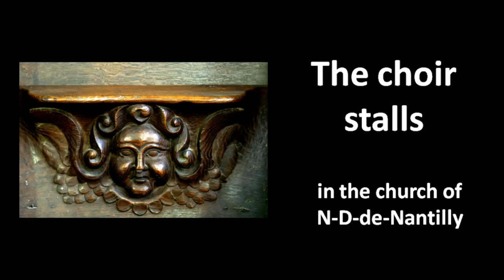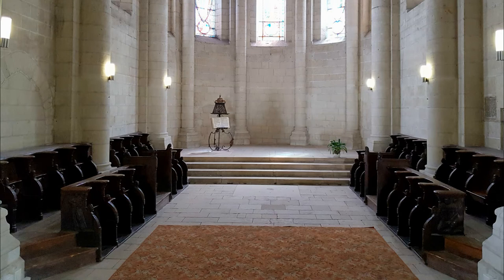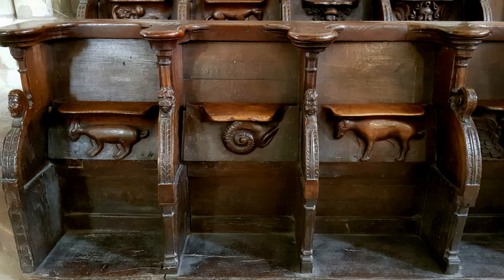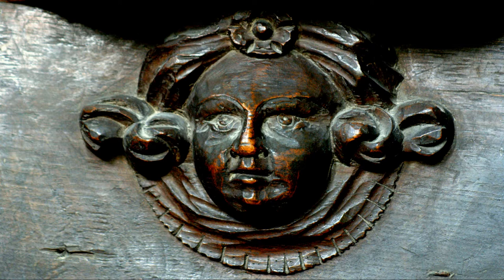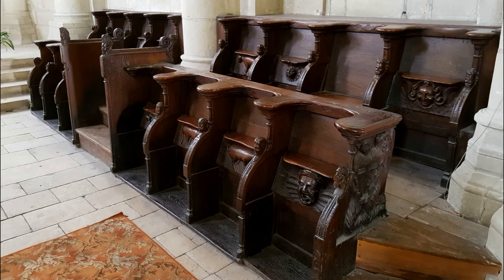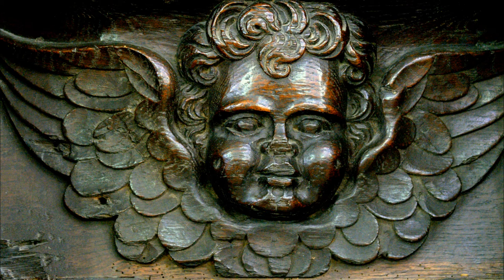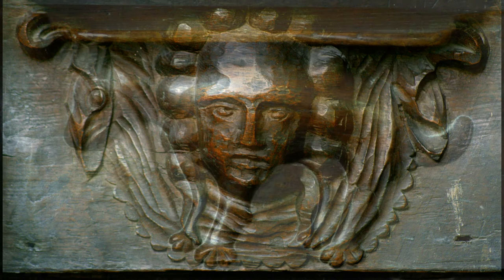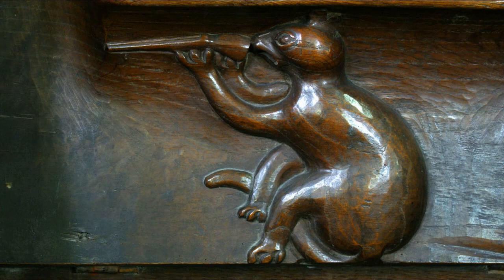The choir stalls - N-D-de-Nantilly church - Saumur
The choir stalls

The thirty choir stalls are distinguished by the outstanding carvings on the misericords or« mercy seats » (supports placed under the moving seat allowing the canons to be seated while giving the appearance of standing during the ceremonies).
They date back to the 17th century. They are carved with sculptures that represent angels’ heads, grimacing faces, characters reminiscent of the New World and its discoveries, domestic animals, imaginary creatures and scenes of every day life.
Some of them were sold as national assets in the revolutionary period and are no longer in the church.